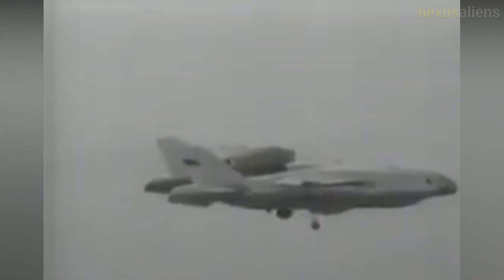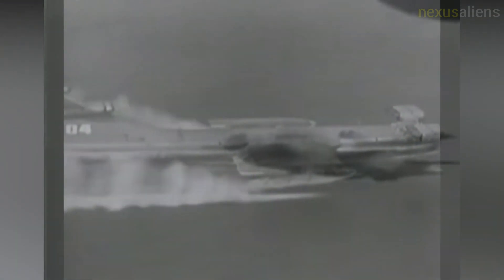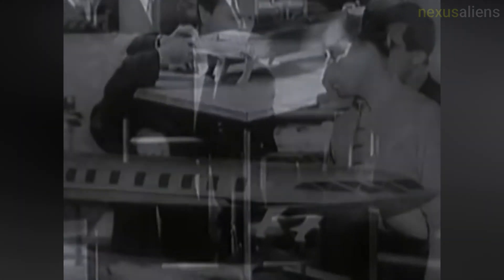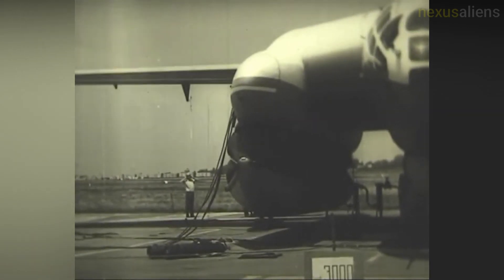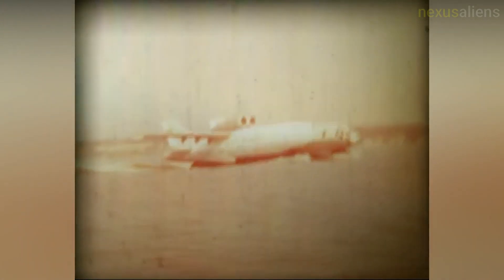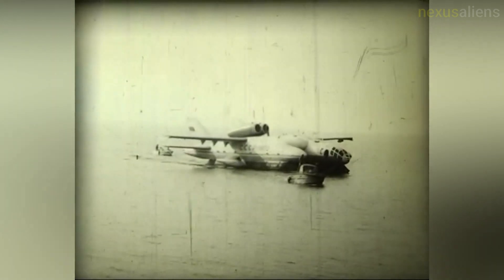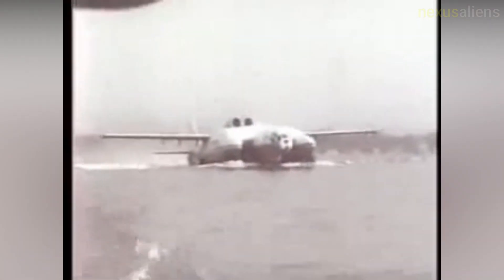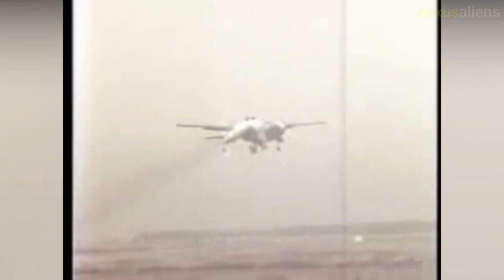Cold war Space Ship??? ,Bartini Beriev VVA-14, developed in the Soviet Union during the early 1970s.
The Bartini Beriev VVA-14 Vertikaľno-Vzletayushchaya Amfibiya (vertical take-off amphibious aircraft) was a wing-in-ground-effect aircraft developed in the Soviet Union during the early 1970s.Designed to be able to take off from the water and fly at high speed over long distances, it was to make true flights at high altitude, but also have the capability of flying efficiently just above the sea surface, using aerodynamic ground effect. The VVA-14 was designed by Italian-born designer Robert Bartini in answer to a perceived requirement to destroy United States Navy Polaris missile submarines. The final aircraft was retired in 1987.